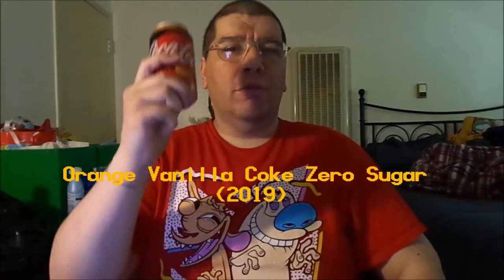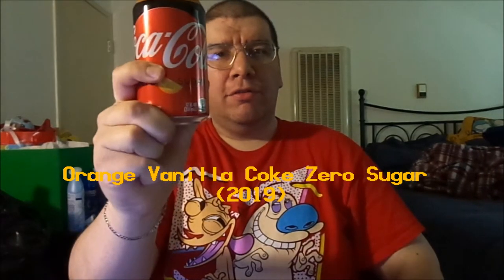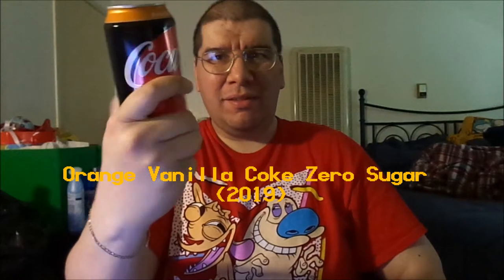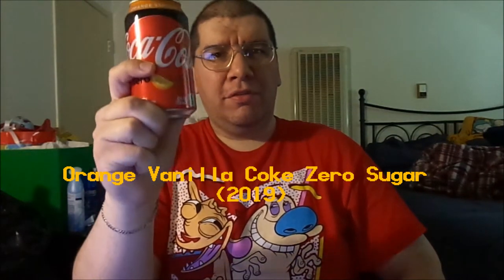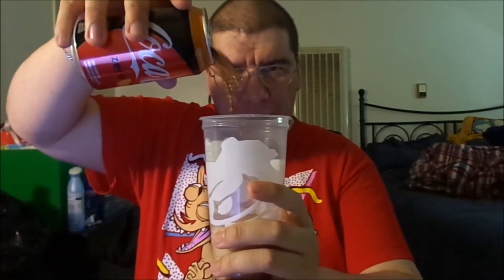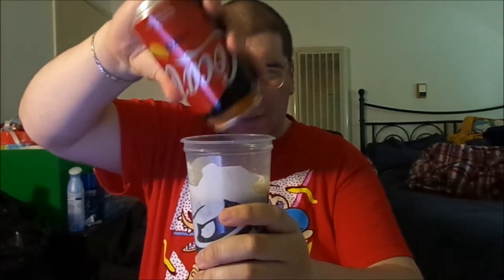Joseph A. Sobora tries "Orange Vanilla Coke Zero Sugar" (2019)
Trying out the Brand New Flavor of Coca-Cola, "Orange Vanilla Coke Zero Sugar" and see how it taste?